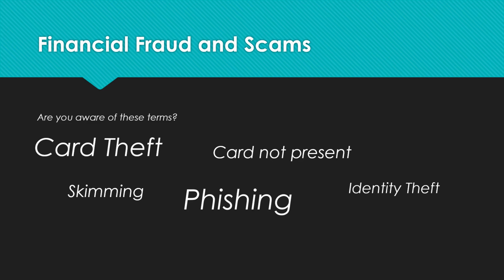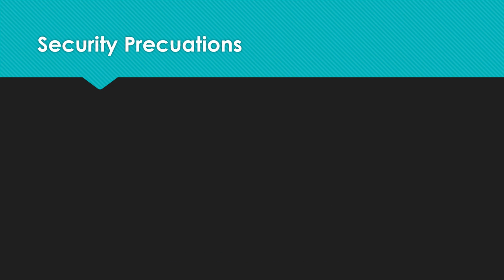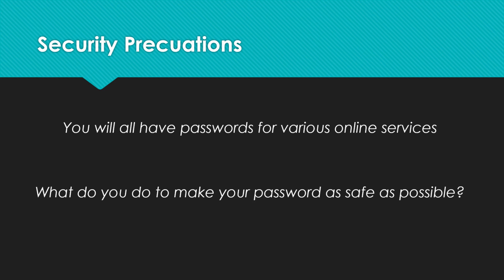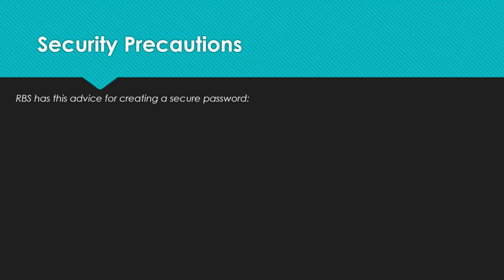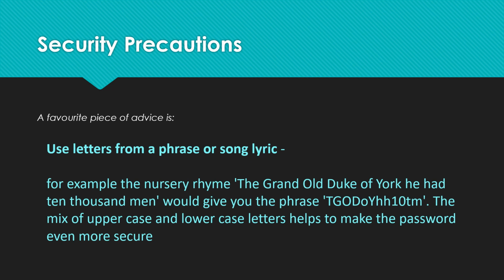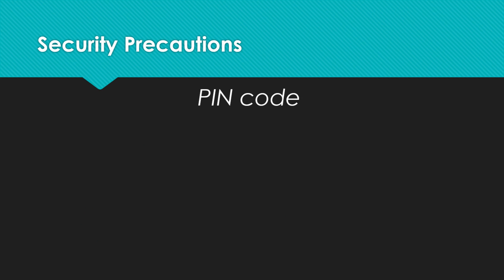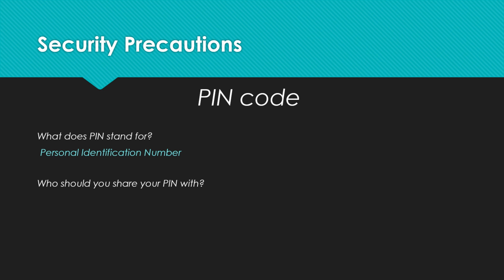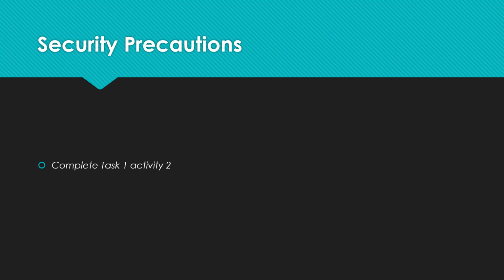UM 1 Activity 1 and 2 - Security